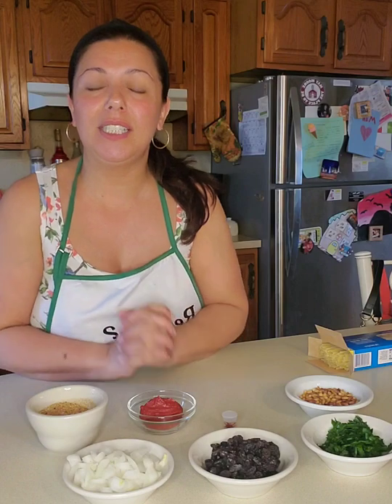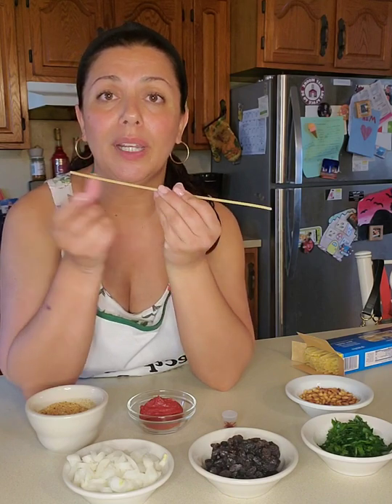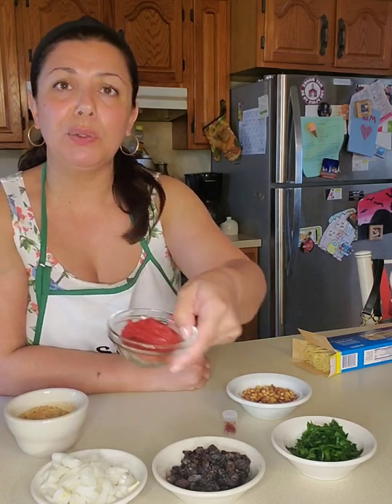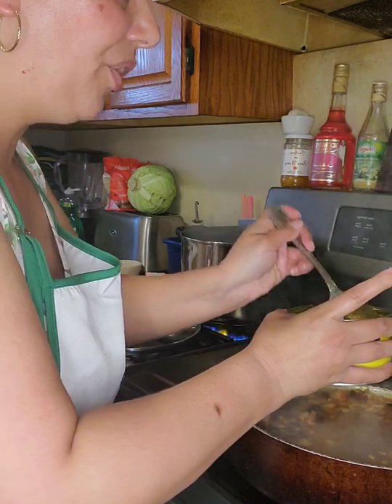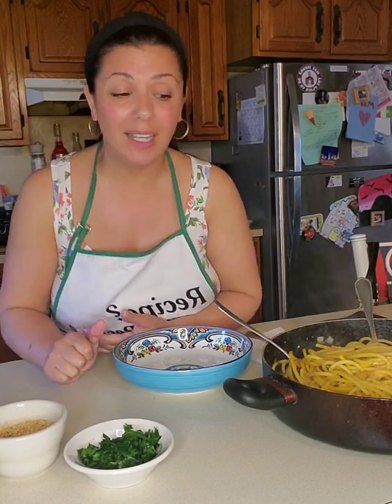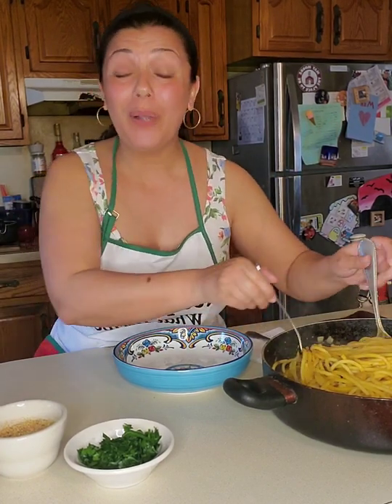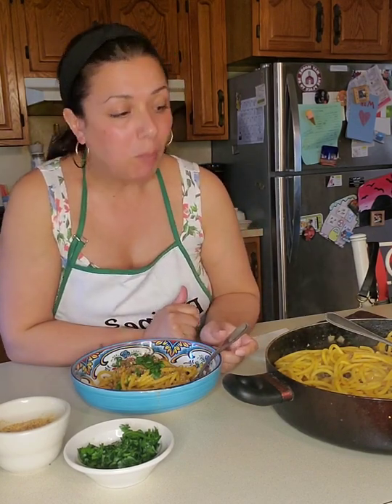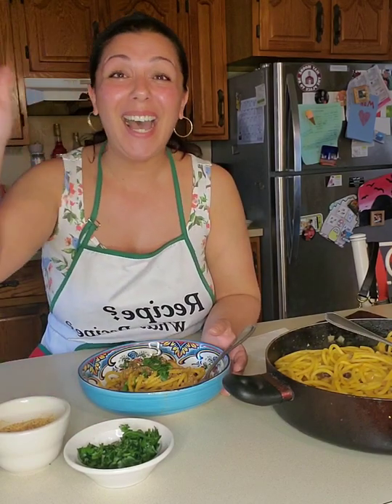Pasta con Sarde - Sicilian Saint Joseph's Day Special!🇮🇹